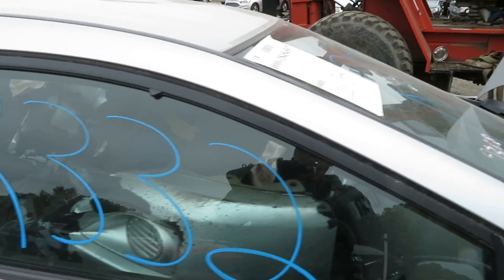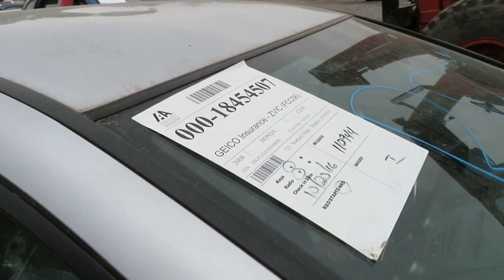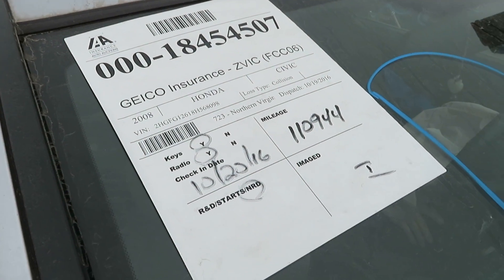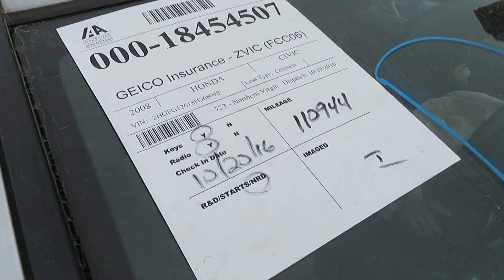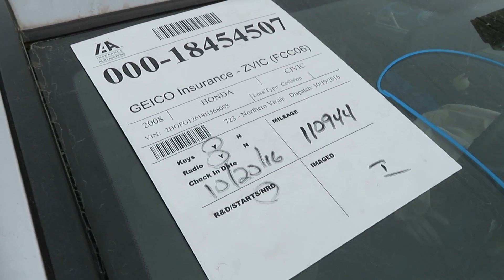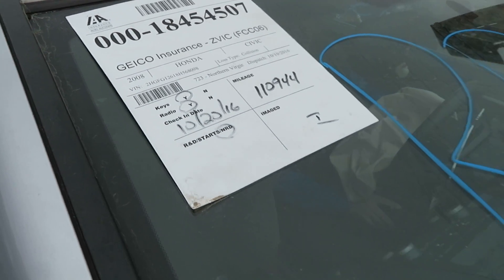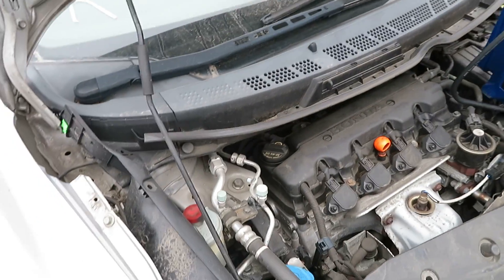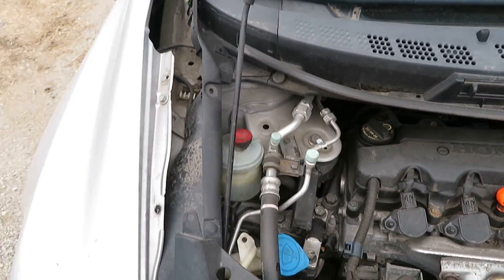RR332 08 Civic